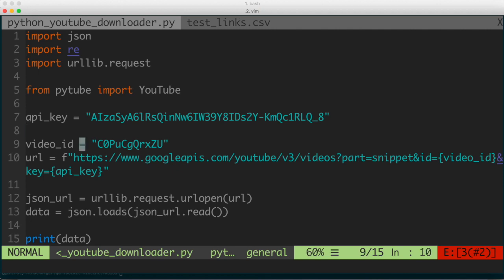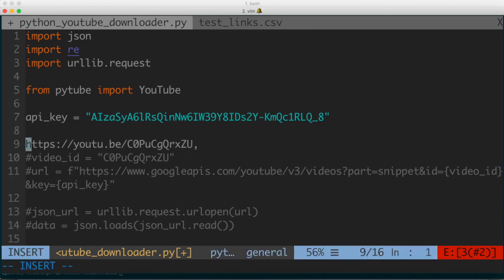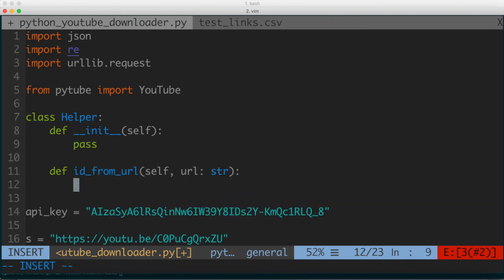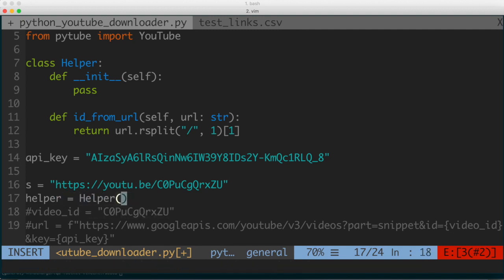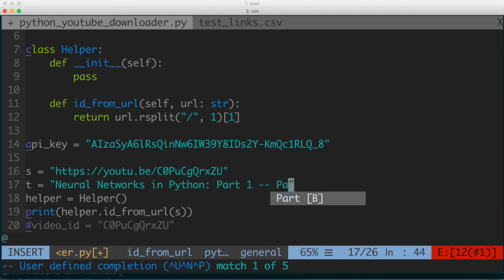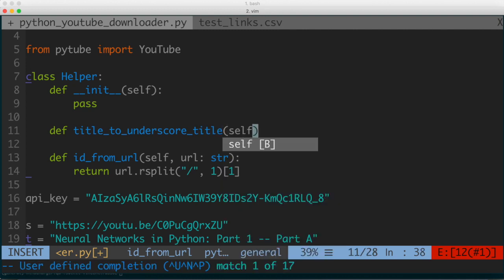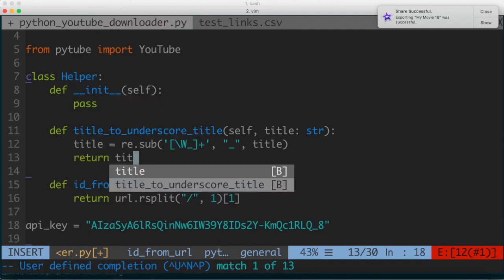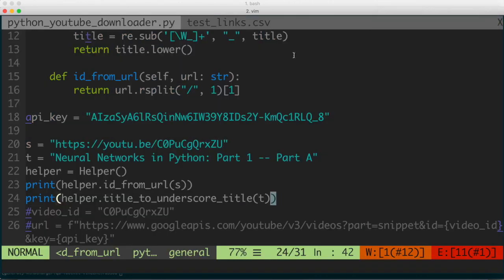YouTube Data API and Python -- Part 3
In this video series, we will be building a Python script that utilizes PyTube; a Python module used for downloading video content from YouTube in addition to the YouTube Data API provided from Google and YouTube to directly access specific metadata from YouTube URLs.

In this project, we process a list of YouTube URLs and download the respective title, description, and high-quality download of the video at the link.

This is a mini-project that showcases something that you can build from the ground up and something that hopefully you can expand upon!

Some other playlists on this channel that may be of interest to you:

If you like my content, I've been working on some projects during the past couple of months. I really appreciate the support. I hope that the content I provide there will enhance the videos on my YouTube page:

If I've helped you, feel free to buy me a beer :)

This video is brought to you by DevMountain, a private coding boot camp that offers in-person and online courses in a variety of subjects including web development, mobile programming, user experience design, software quality assurance, and salesforce development.